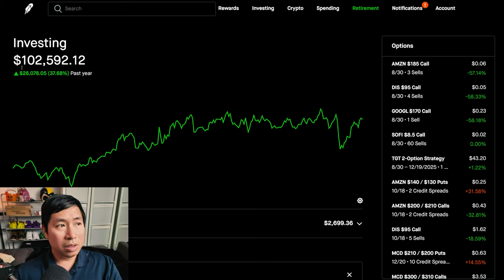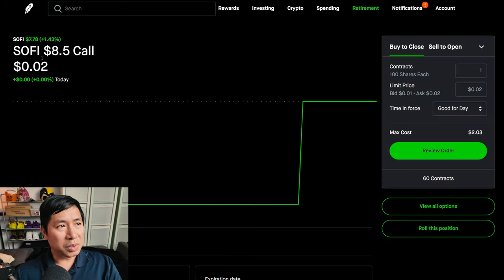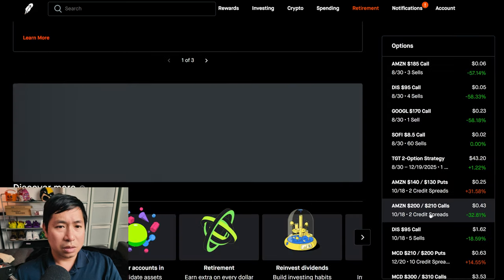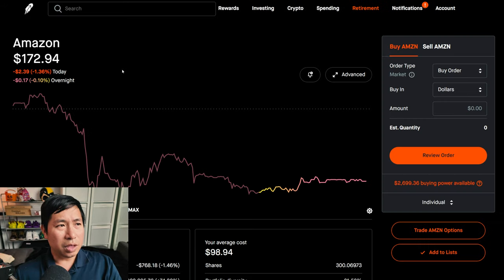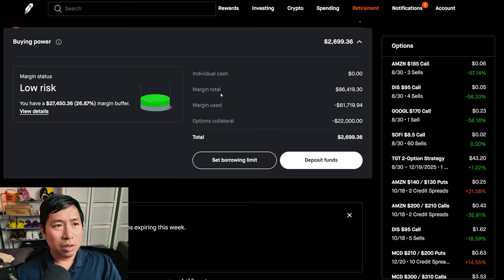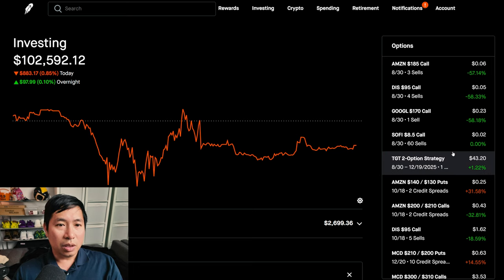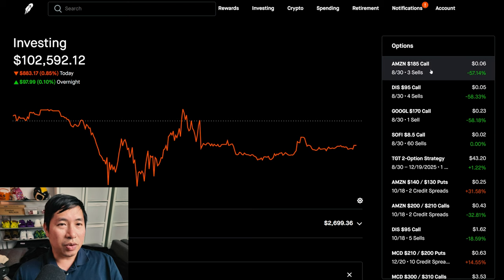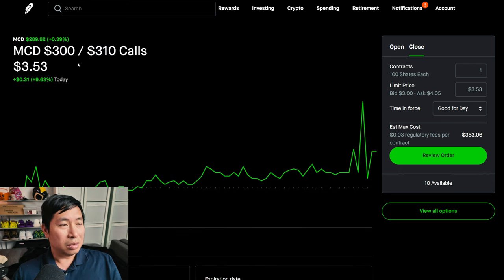$103K Robinhood Portfolio Update 📈 How To Make Money On Robinhood 🚀📈